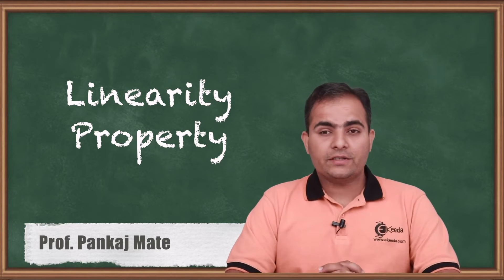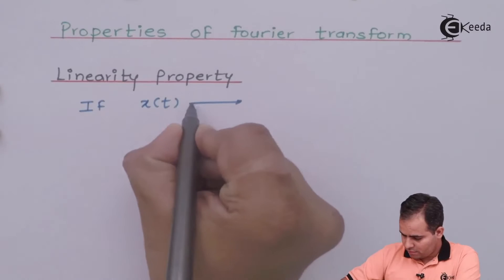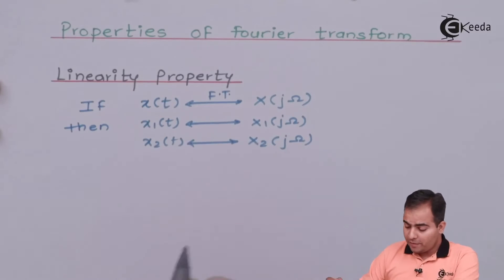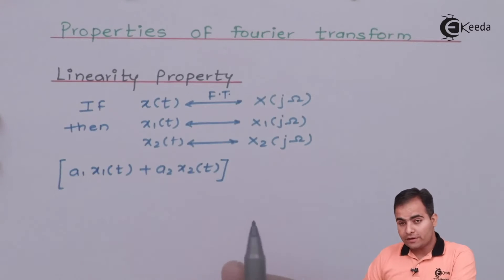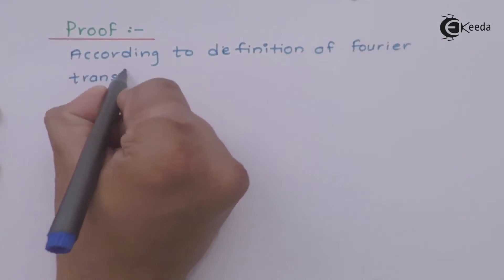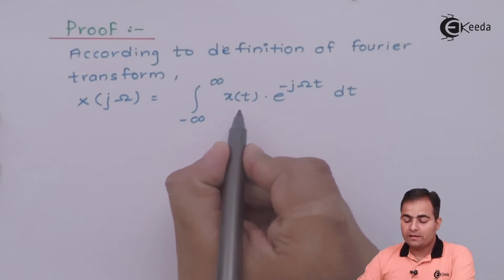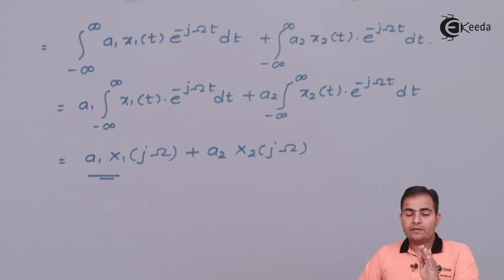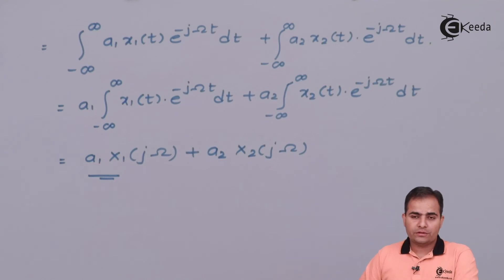Linearity Property | Fourier Transforms | Signals and Systems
Explore the essence of the Linearity Property in Fourier Transforms within the realm of Signals and Systems. Delve into the core concepts that govern signal processing and understand the fundamental principles behind linearity in transforming signals. Join us as we decipher how signals respond to this property and the profound impact it holds in shaping the world of signal analysis. Unveil the intricacies of Fourier Transforms, unlocking their power to analyze complex signals through this comprehensive exploration. Dive deep into this realm, unraveling the mysteries of signals and their transformative nature in systems theory.

Happy Learning.